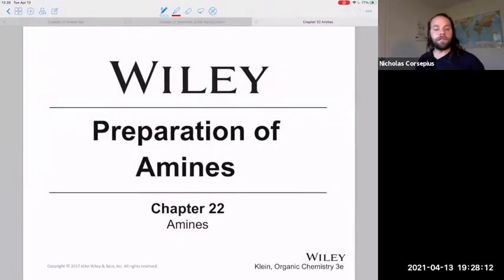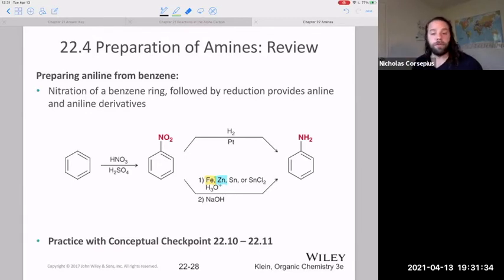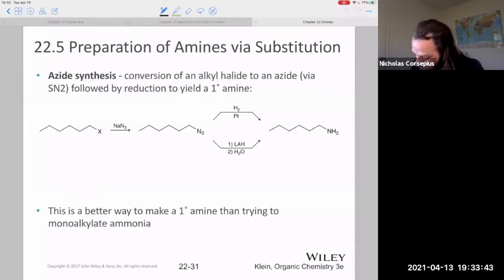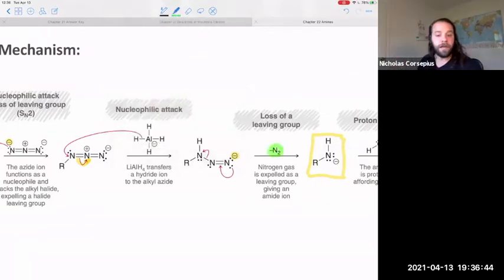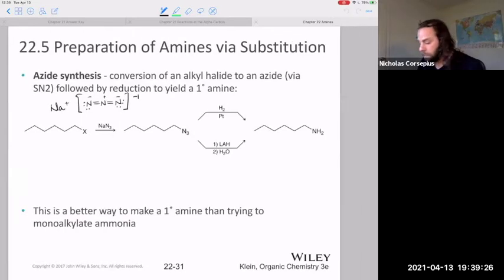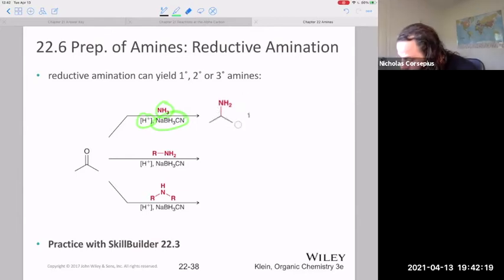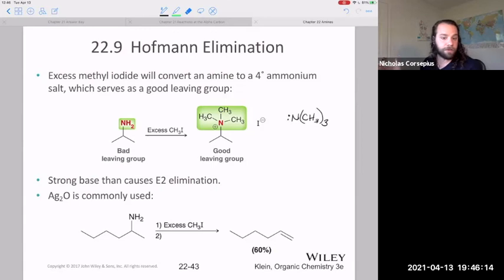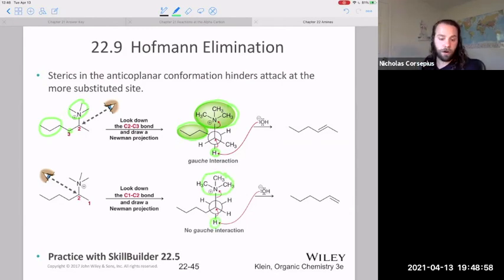Ch 22 Preparation of Amines